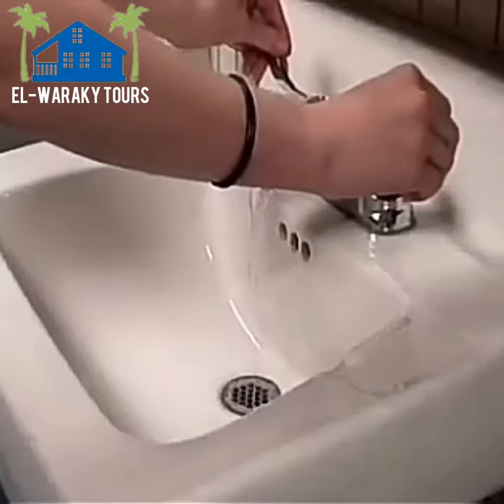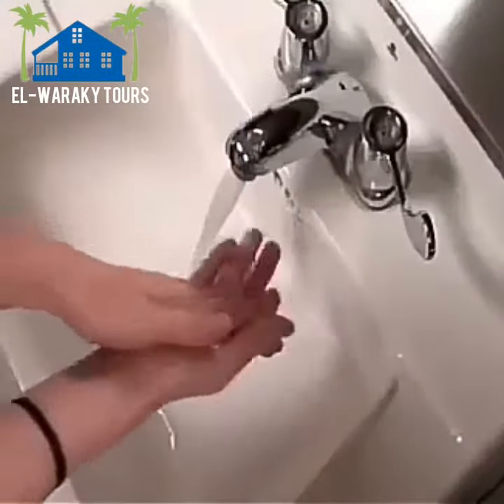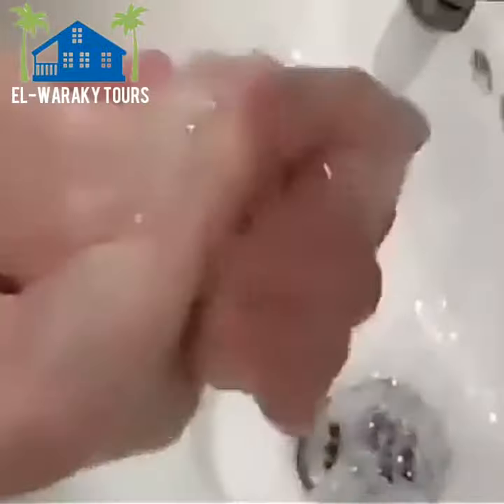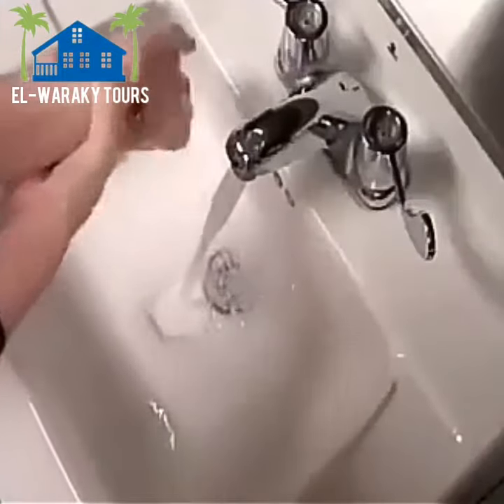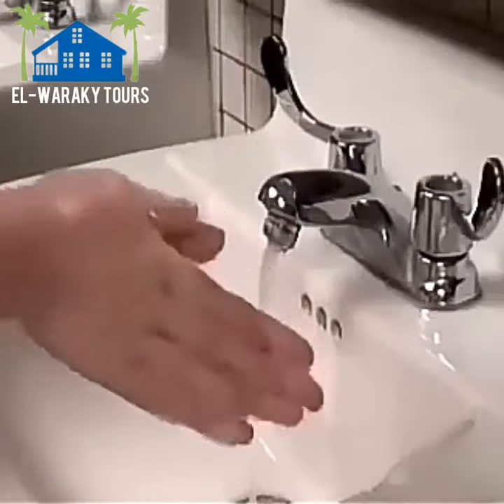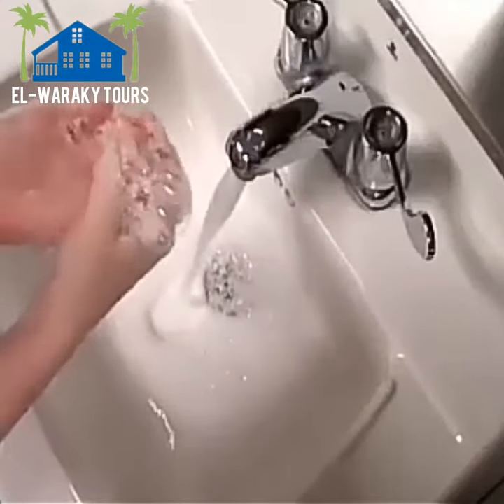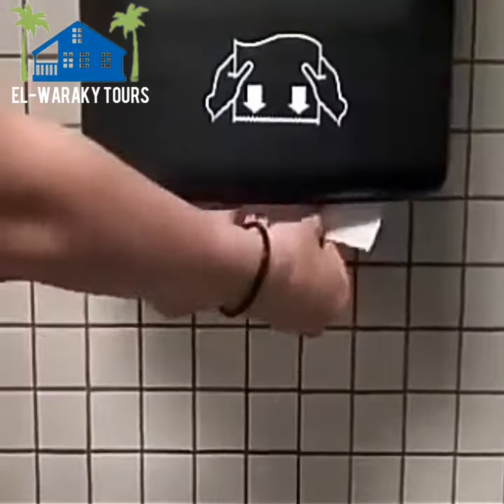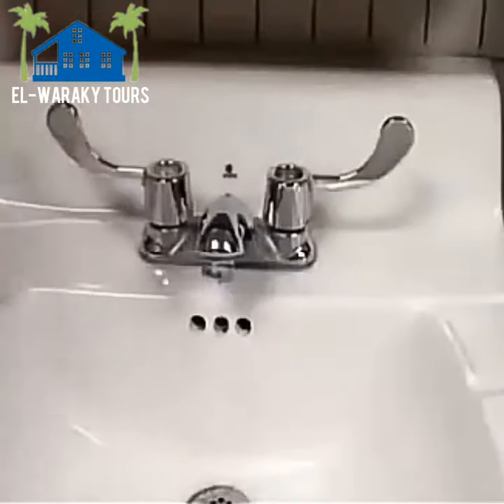The Right Way To Wash Your Hands To Protect Yourself From Corona Virus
EL-Waraky Tours Present To You The Right Way To Wash Your Hands To Protect Yourself From Corona Virus